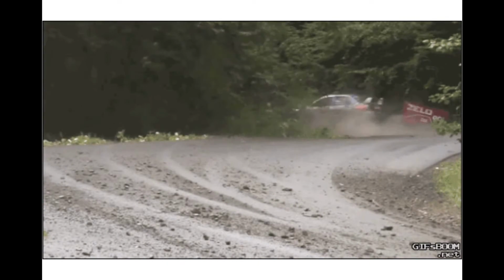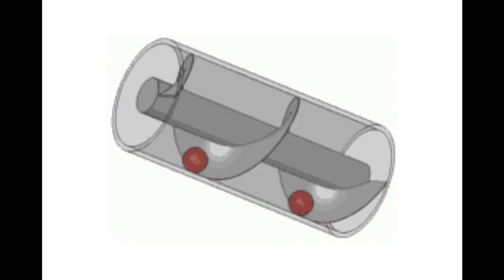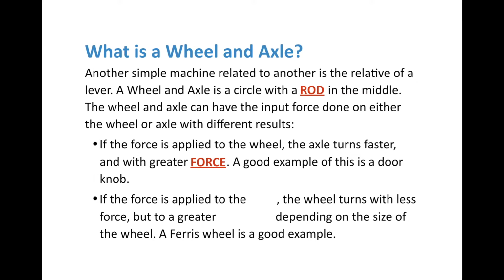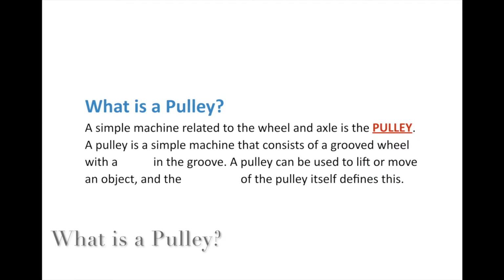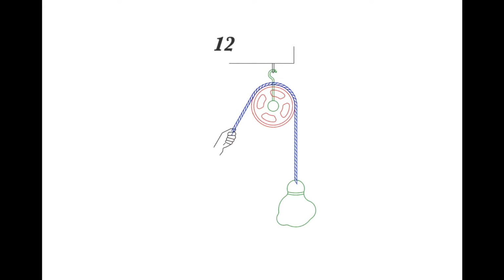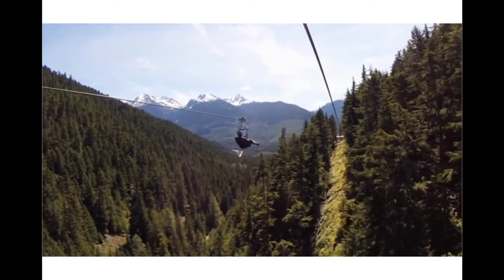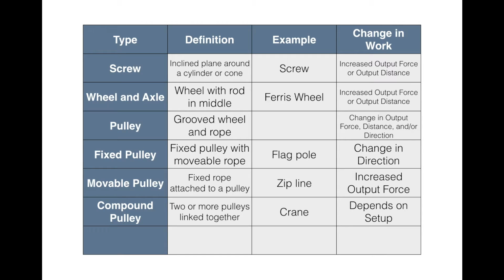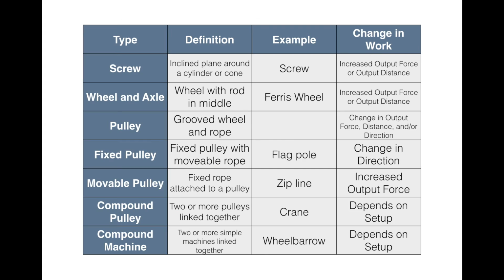Wheels and Pulleys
Middle School Physical Science Chapter 9 Lesson 3-- Wheels and Pulleys